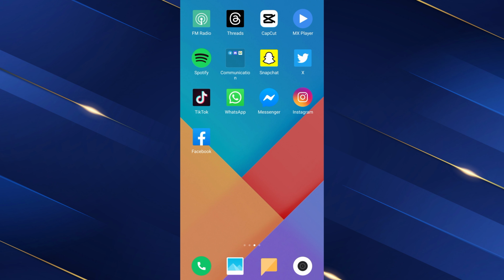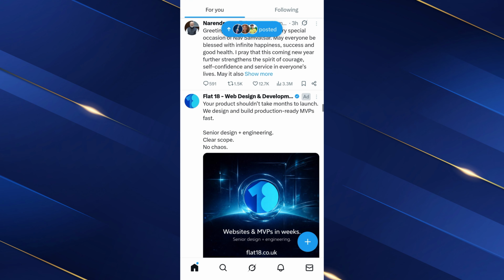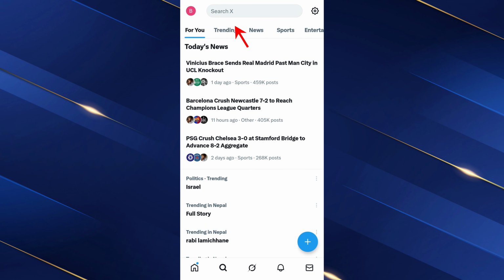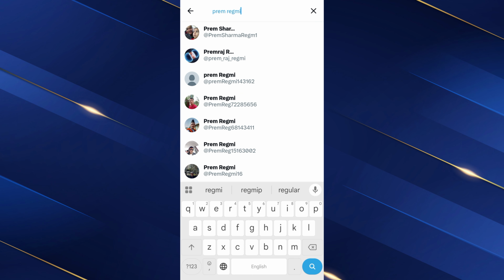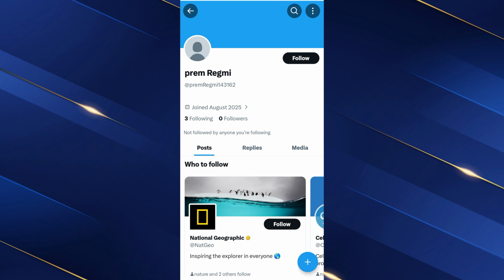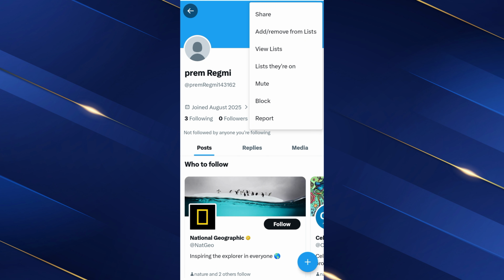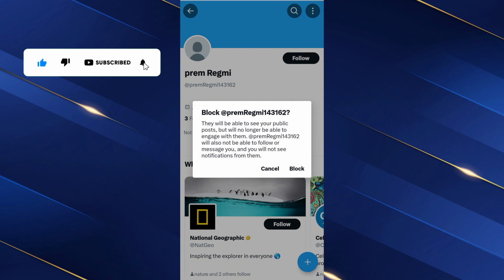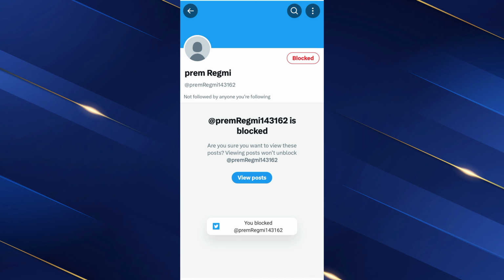How To Block Someone On Twitter X | Block People On X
Do you want to block someone on Twitter X? You can block people on X account with just a few simple steps.

Blocking someone on Twitter X is a privacy feature that lets you completely restrict another user from interacting with your account.

When you block someone, they cannot follow you, view your posts (if your account is public, they will still be limited), send you messages, or interact with your content.

It is a stronger action than muting because it cuts off all direct interaction between you and that account.

You may want to block someone on Twitter X for several reasons. If someone is harassing, spamming, or posting inappropriate content, blocking helps protect your account and your experience on the platform.

🔶STEPS🔶
To block someone on Twitter X,
1. Open the X app on your mobile device.
2. Once you are on X, tap on the search icon.
3. Use the search bar to find the account to block.
4. Find and tap on the account that you want to block.
5. At the top right of their profile, tap on the three-dot menu icon.
6. Tap on the Block option.
7. Tap on Block again to confirm.

Now, the selected user will be blocked on your X account, and they will no longer be able to follow or interact with you.

- - - - - - - Similar videos:- - - - - - - - -

This Video Includes:
○block followers on twitter X
○block people on X account
○block someone on X